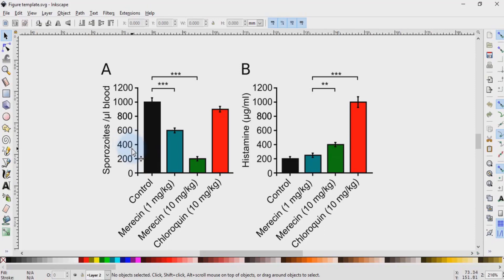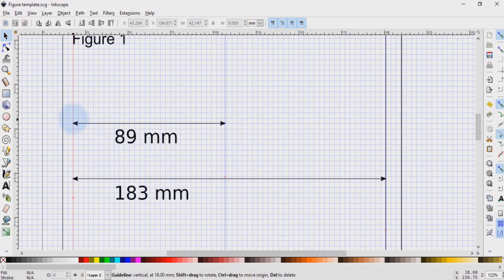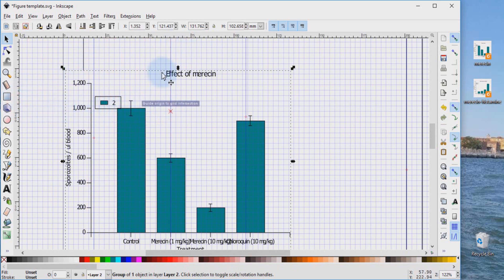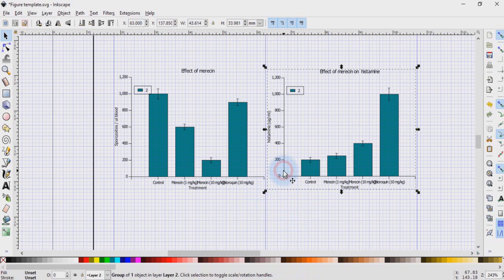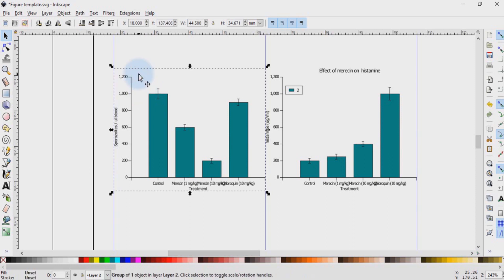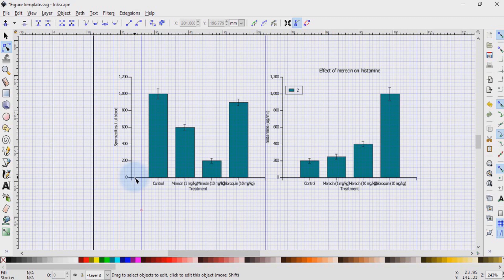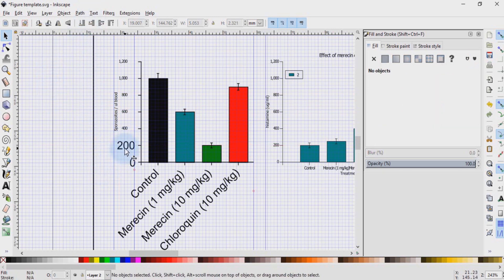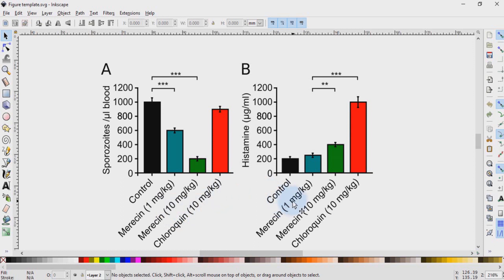Inkscape for scientists - 03 a | Making a data figure for a publication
How to make graphs for scientific papers. Free software to use: Inkscape

In this video, I show you step by step how you can make a very professional looking data figure. I will walk you thru all the concepts you need to know.